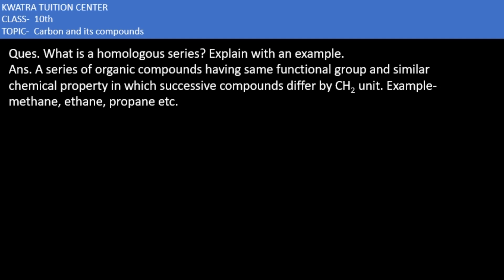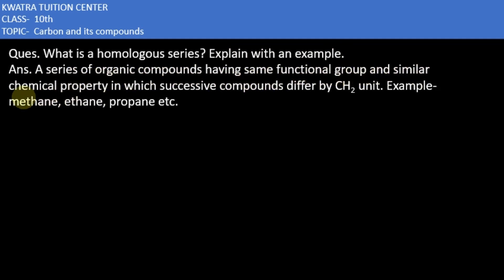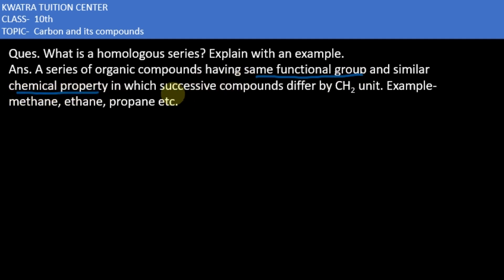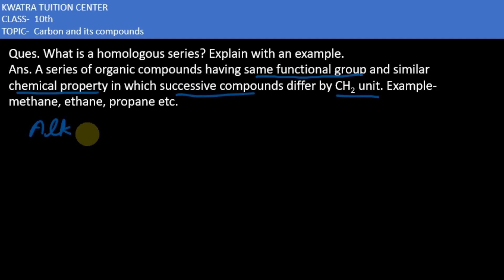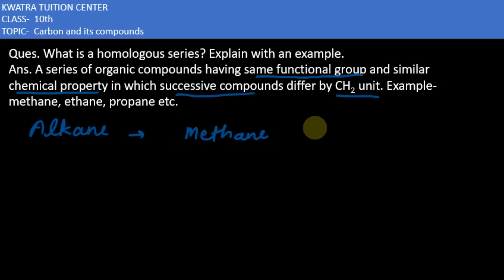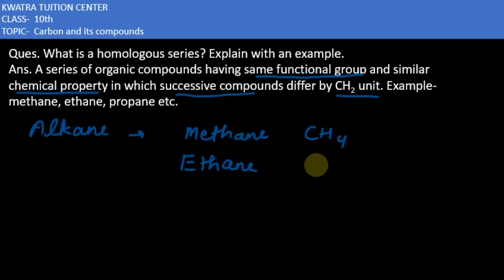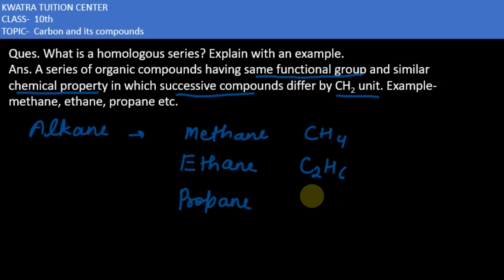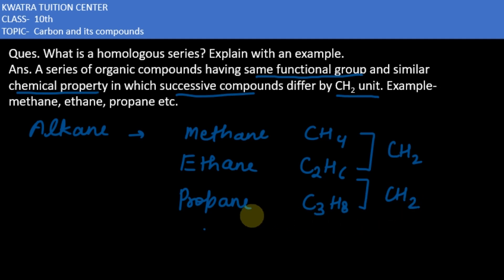Q2. What is a homologous series? Explain with an example.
What is a homologous series? Explain with an example.